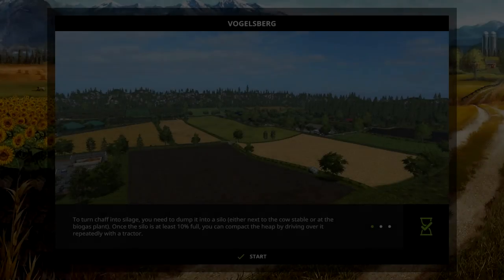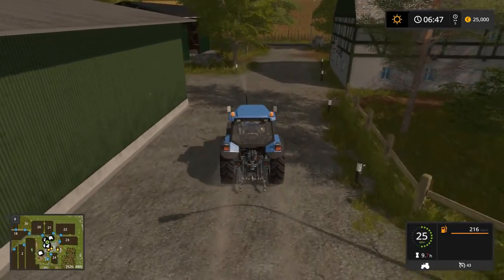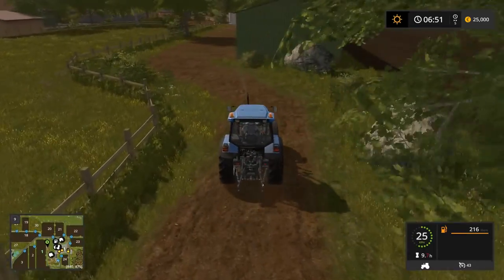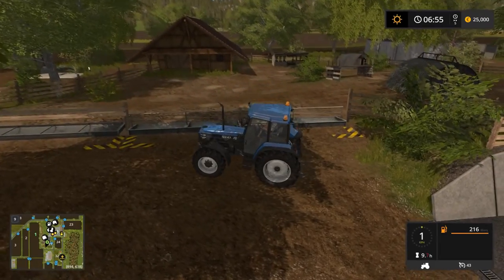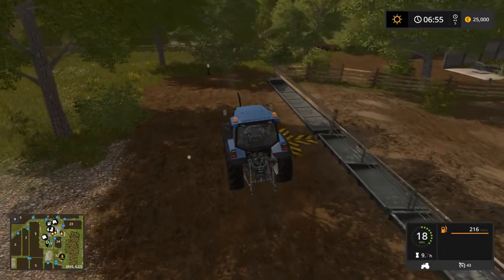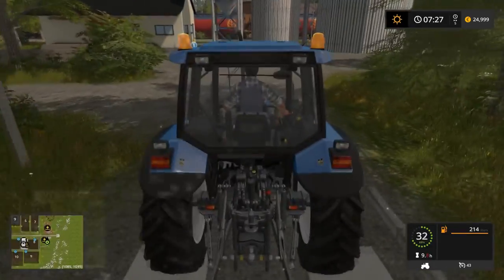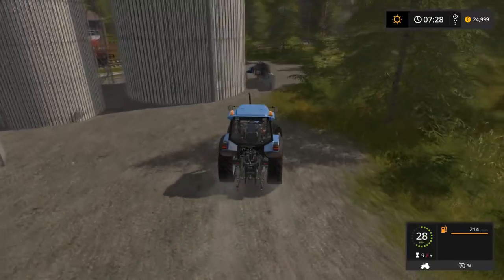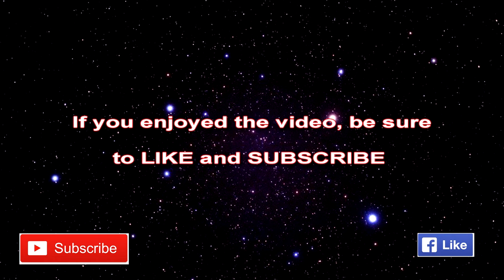First Look - Farming Simulator 17 - Vogelsberg 1.0.0.0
Note:  Sorry about my audio, with new headset, trying to figure out why my voice keeps popping in and out.

Very unique landscape for a flat ish map, very well done.  Vehicles were all over which was nice to see.